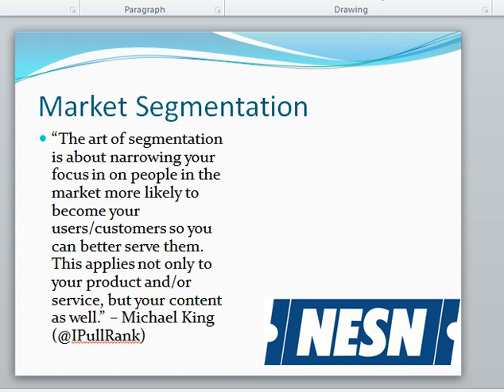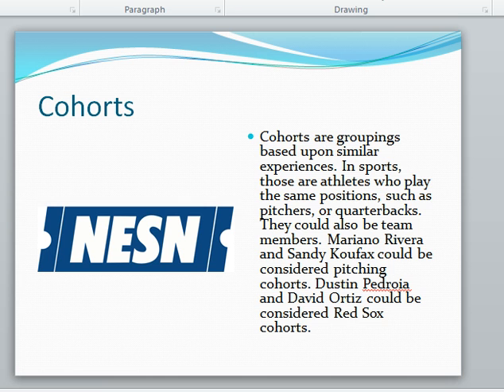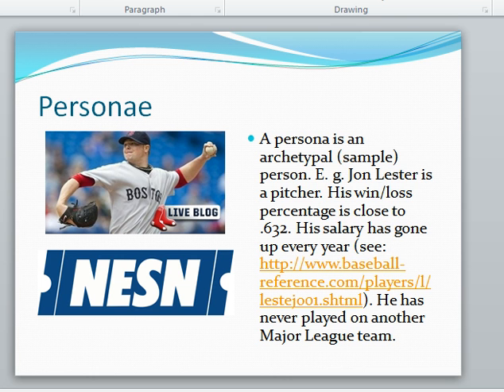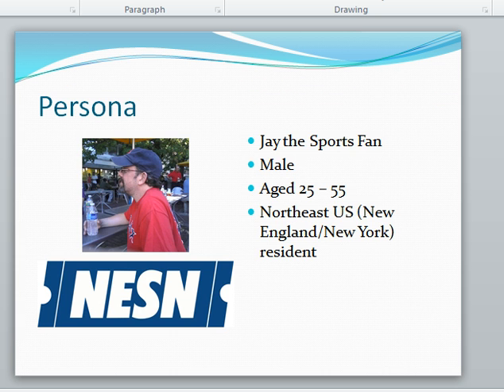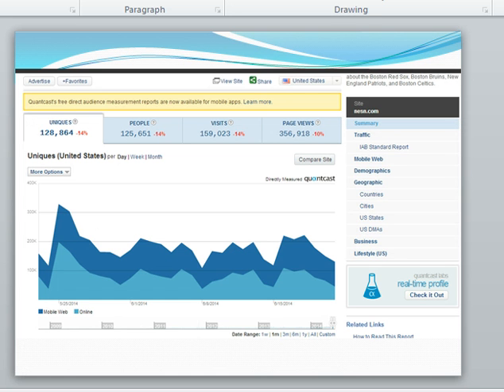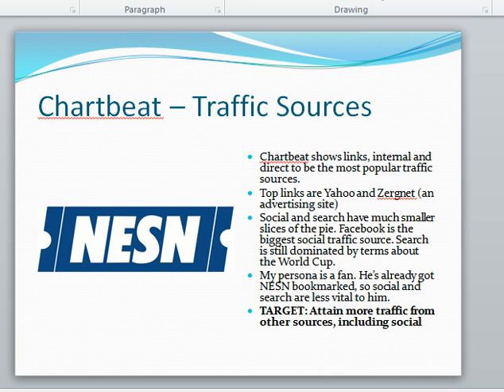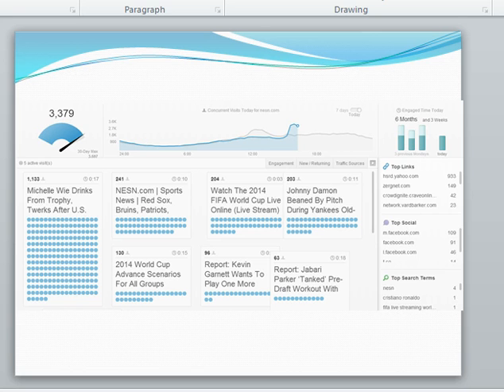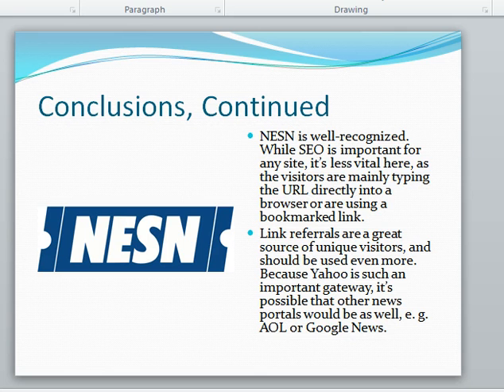ICM 524 Module 06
For a discussion of Key Performance Indicators, I looked at available data about NESN (New England Sports Network)